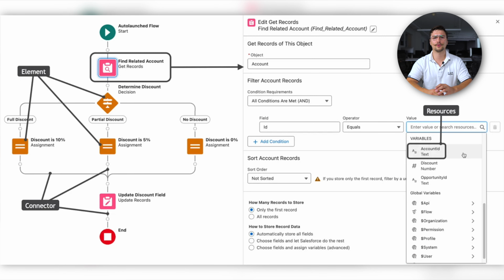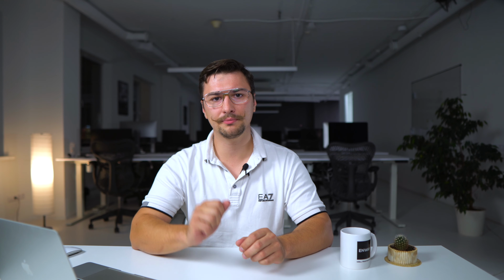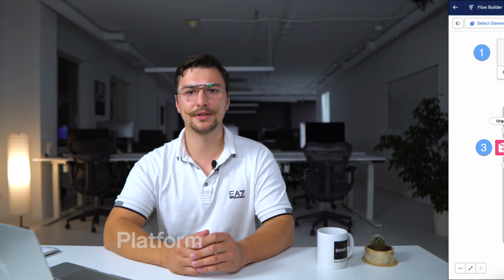How to Automate Business Processes in Salesforce CRM | Salesforce Flow Explained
Want to streamline your business processes without diving into complex coding? In this video, Kirill, an AQA engineer and certified Process Automation Professional at ENWAY, explains how Salesforce Flow can help.

What is a flow? It’s an automation setup in Salesforce that looks like a flowchart. Flows automate a business process by gathering data and using it to trigger actions.

Here’s what you’ll learn:
↳  What Salesforce Flow is and how to use it with easy drag-and-drop tools.
↳  Real examples of how flows can update records, send emails, and manage approvals automatically.
↳  A simple breakdown of flow parts: elements, connectors, and resources.
↳  The four main types of flows: Screen Flows, Record-Triggered Flows, Schedule-Triggered Flows, and Platform Event-Triggered Flows.